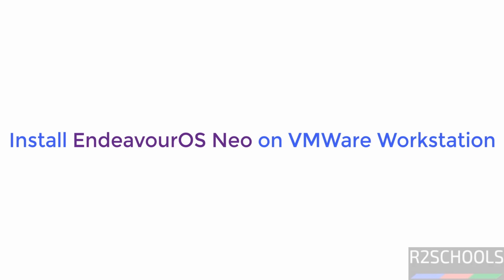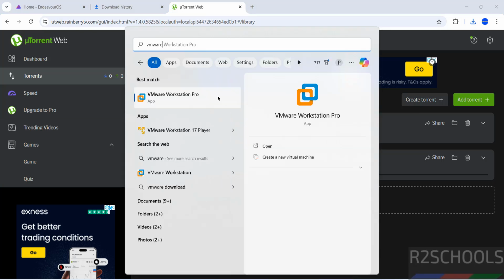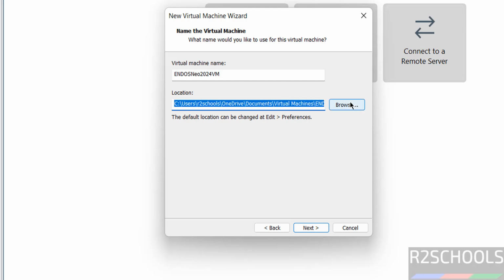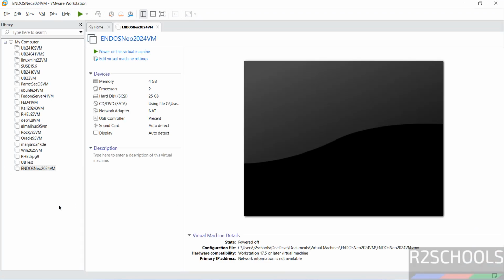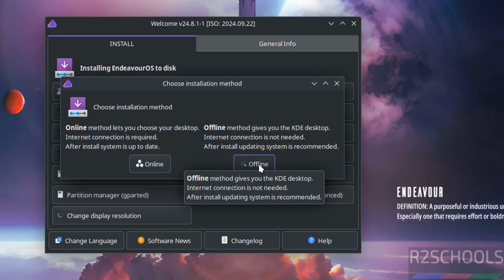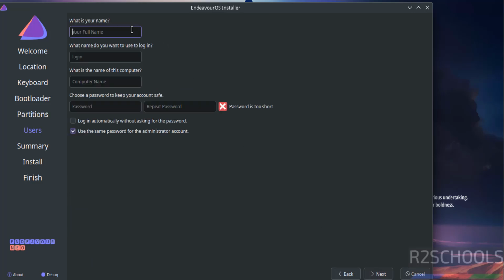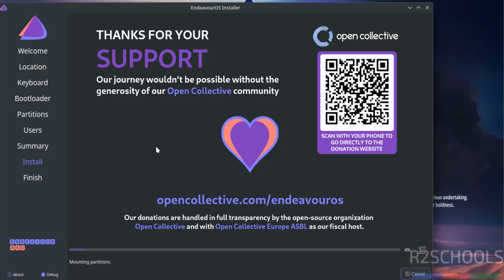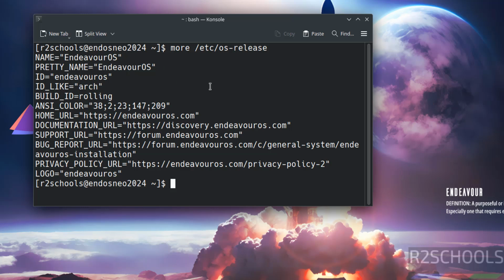How to Install EndeavourOS Neo 2024 on VMware Workstation: Step-by-Step Guide | EndeaourOS Neo| 2025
Want to experience the sleek and modern EndeavourOS Neo 2024 without leaving your Windows system? In this video, we'll guide you through the simple steps of setting up a virtual machine on VMware Workstation and installing EndeavourOS Neo 2024.

What you'll learn:

Setting up a new virtual machine on VMware Workstation
Configuring optimal settings for EndeavourOS Neo 2024
Downloading the EndeavourOS Neo 2024 ISO
Booting the ISO and starting the installation process
Partitioning your virtual disk and formatting it
Installing the base system and bootloader
Post-installation configuration and setup